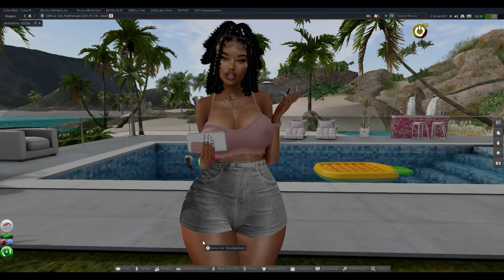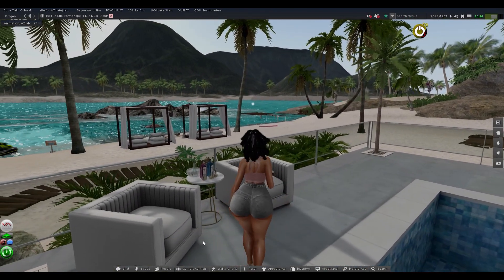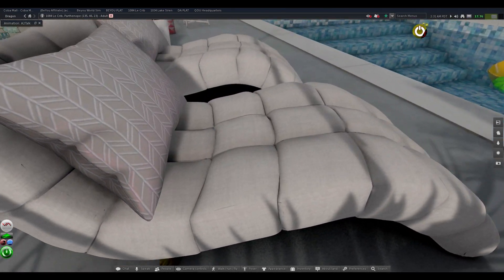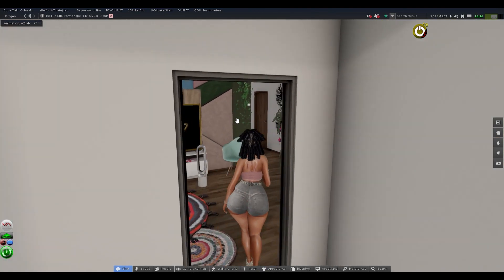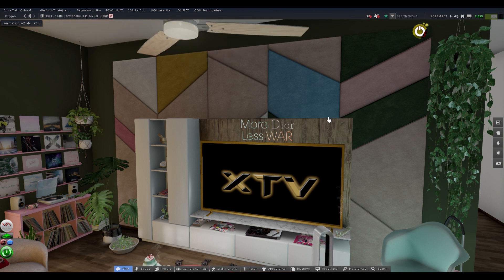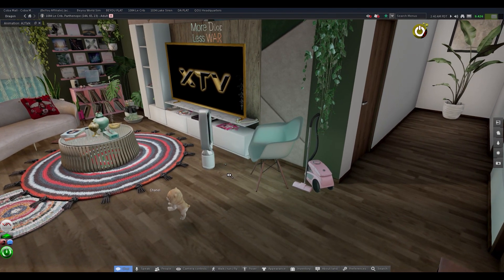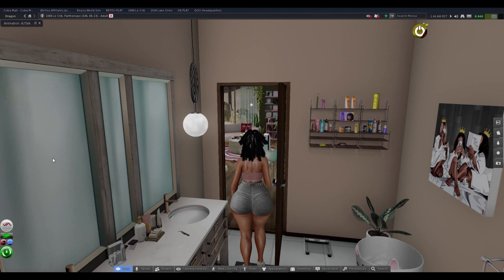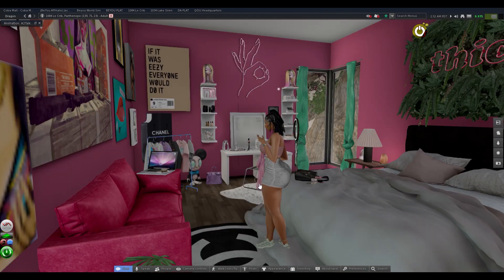Second Life | House Tour | Summer 2021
Heyyy guise, :)

I finally finished decorating my house. I'm so in looooove! ♥ Hope you guise enjoy.

Content suggestions? Please let me know :)

♥♥ My Equipment ♥♥
♥ Gaming Laptop
♥ Recorder: Built-in Laptop recorder